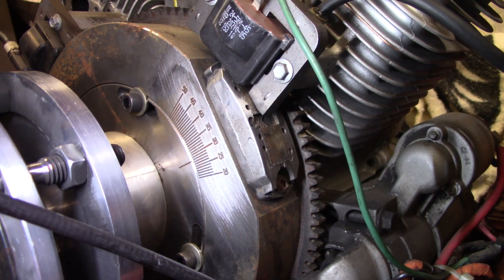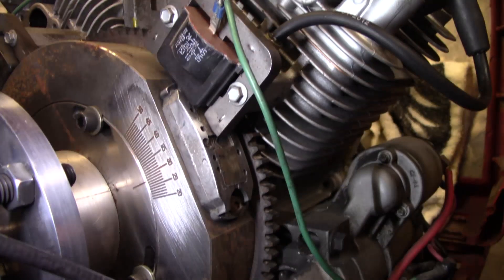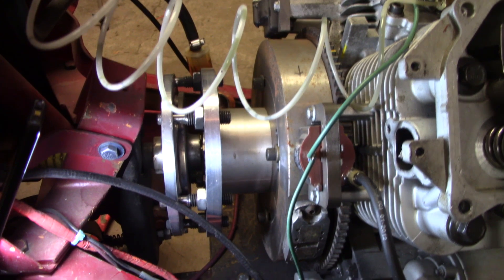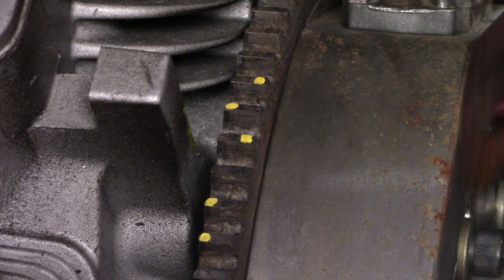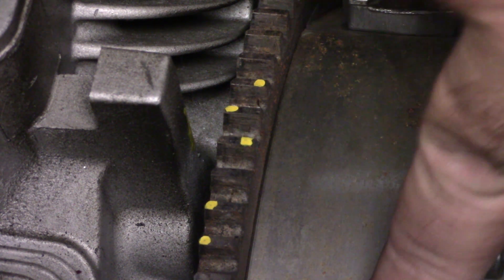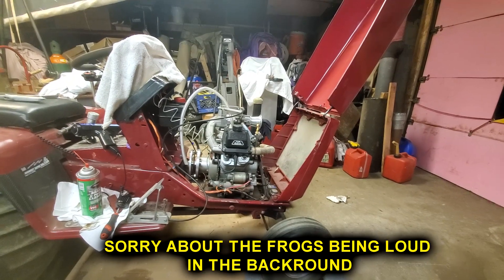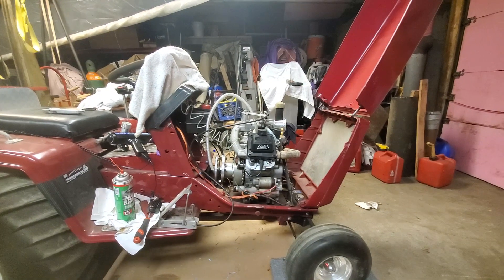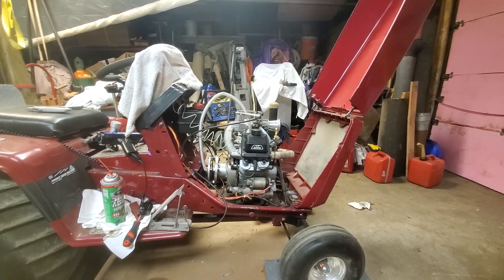Putting Plan B Back together.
In this video i put Plan B back together and set the timing